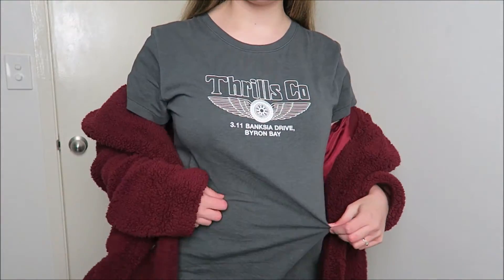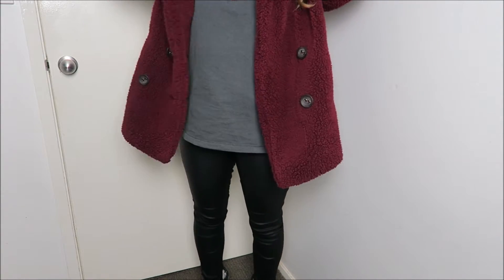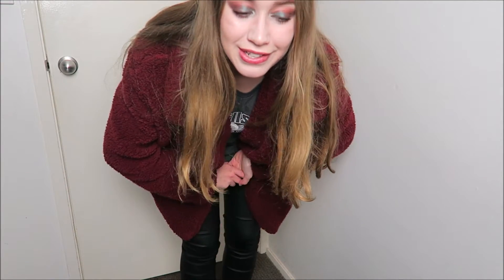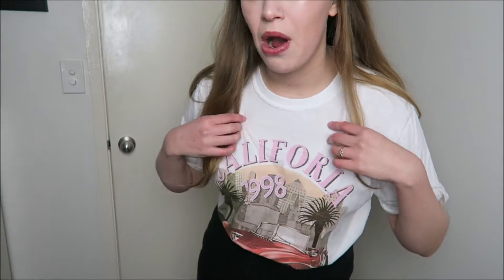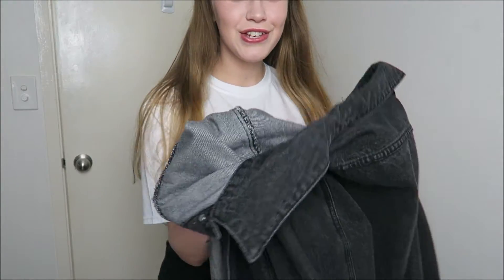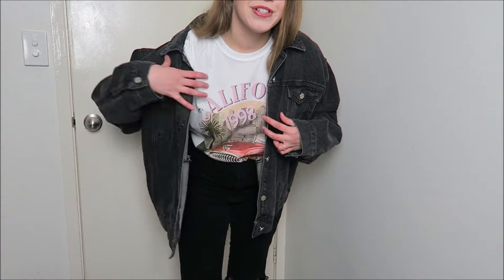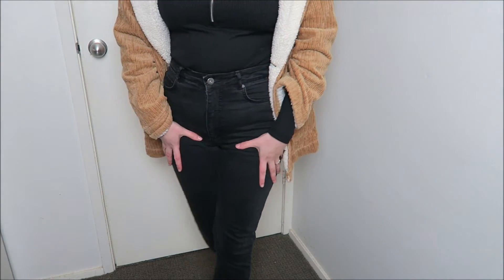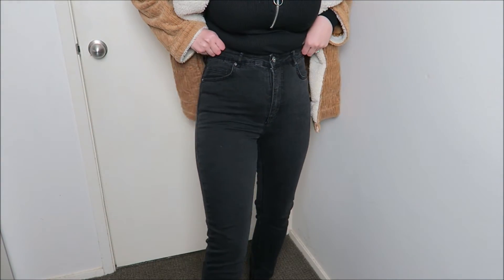STAYING WARM & LOOKING GOOD | AFFORDABLE WINTER OUTFITS